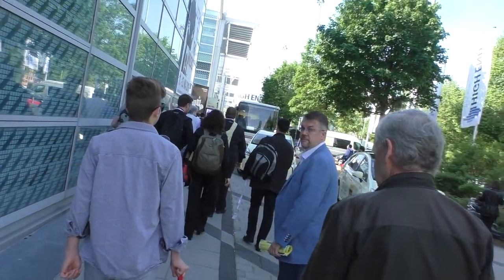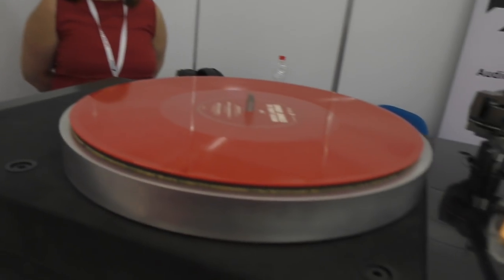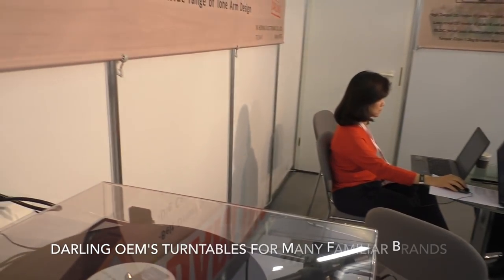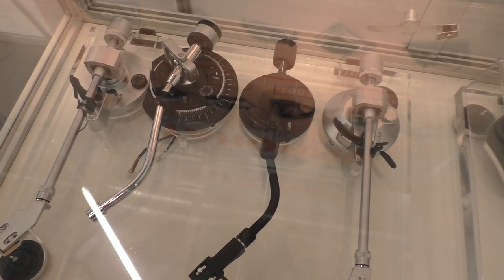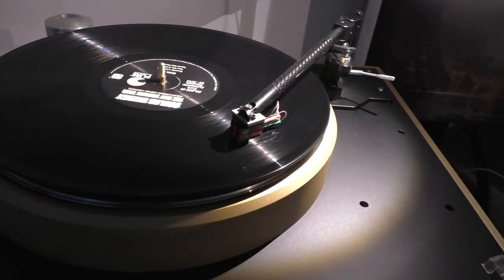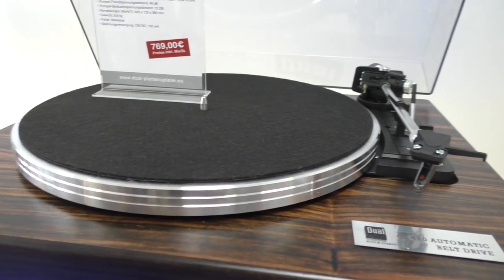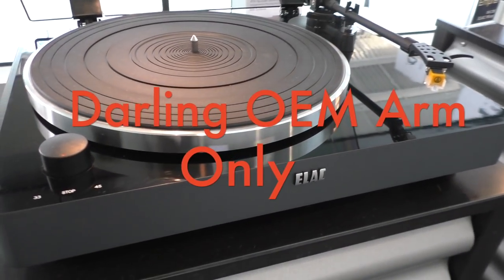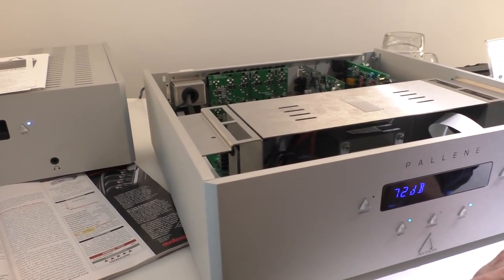Visit High End Munich 2018 Day 3 With AnalogPlanet Editor Michael Fremer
Covering all of the new analog gear at High End Munich 2018 required all four days and even then we probably missed a few things! Here's what we discovered on Saturday.